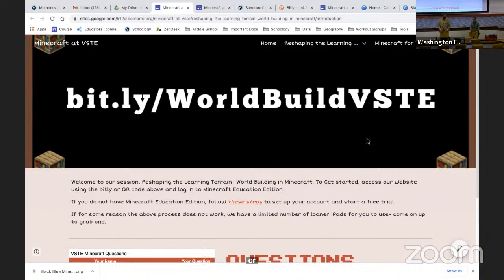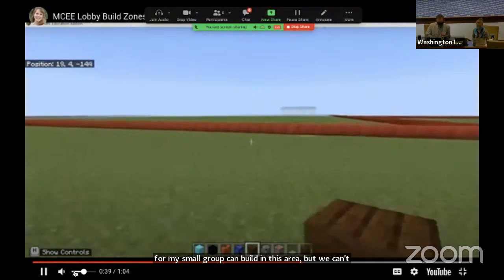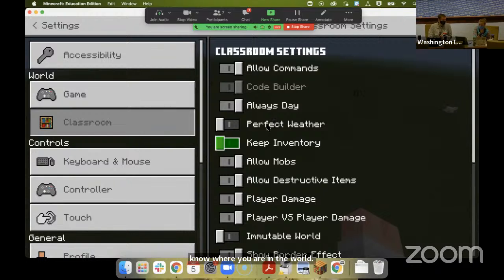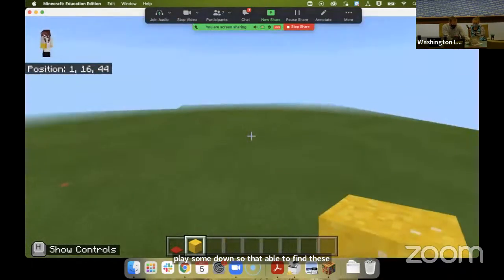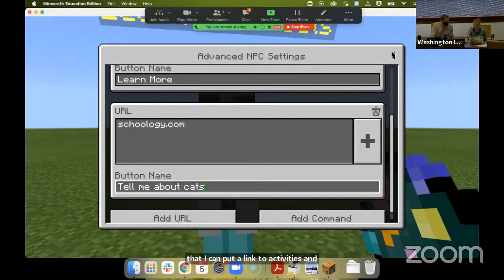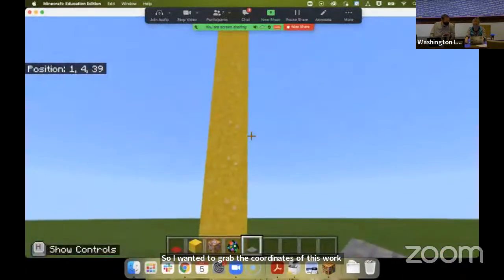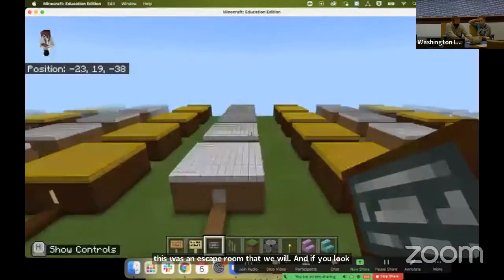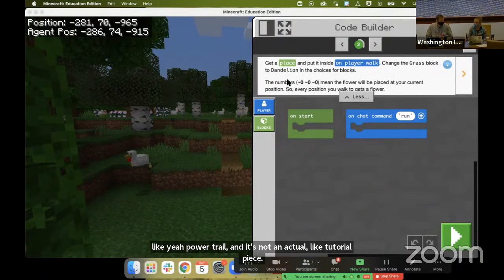Reshaping the Learning Terrain - World Building in Minecraft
This session is for educators who are familiar with Minecraft Education Edition and who are interested in learning how to author or build their own worlds. Come experience Minecraft Education Edition and all the possibilities for your classroom. We’ll spend the first part of the session exploring how we’ve used Minecraft during both in-person and hybrid learning. Next, we will explore some tools and strategies you can use to build your own worlds and learning experiences. Come with a lesson or unit idea to workshop and we’ll work together to make it a reality.